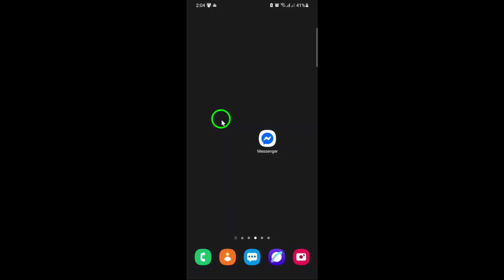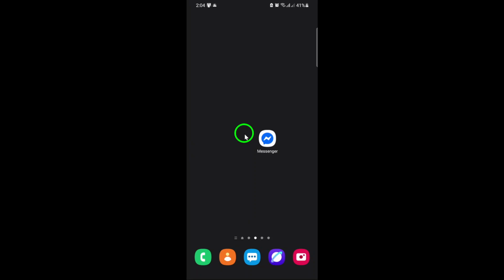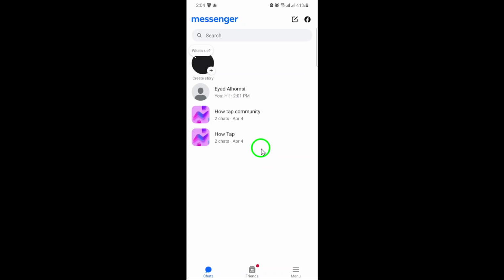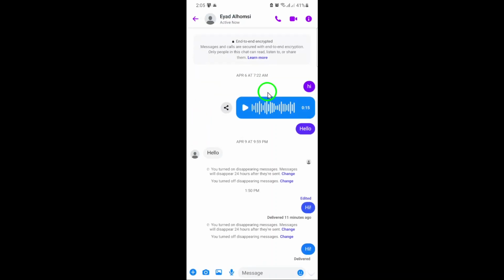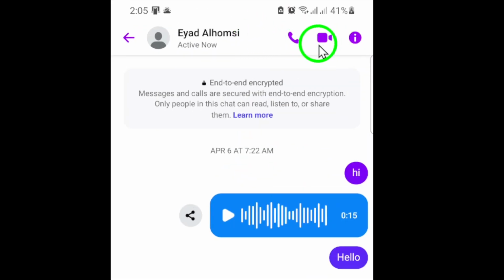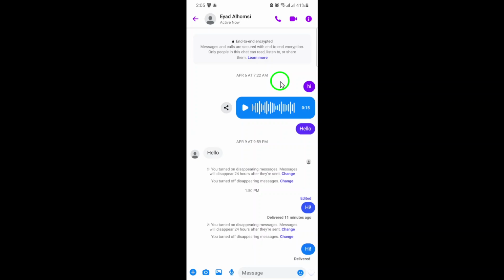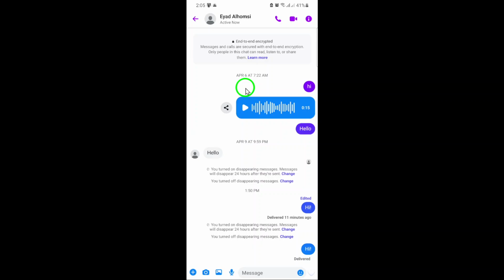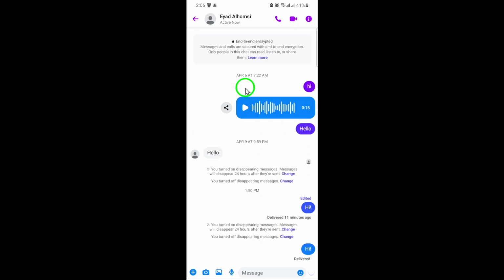How to Make Audio Call with Chat on Messenger (Updated)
Learn how to make an audio call with chat on Messenger in just a few simple steps. This updated guide will help you connect with friends and family quickly and easily using the Messenger app.

Follow these steps to start an audio call with chat on Messenger:

1. Open the Messenger app

2. Tap on the chat you want

3. Tap on the phone icon at the top

Whether you're new to Messenger or just need a refresher, this video walks you through the latest method for making audio calls while chatting.
Timeline:
00:00 Start
00:12 How to do it
01:05 End